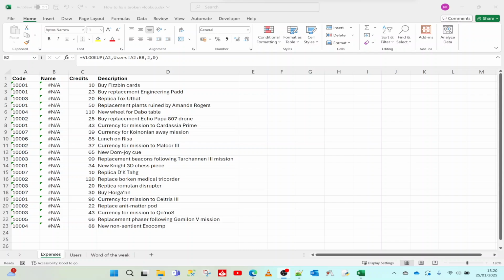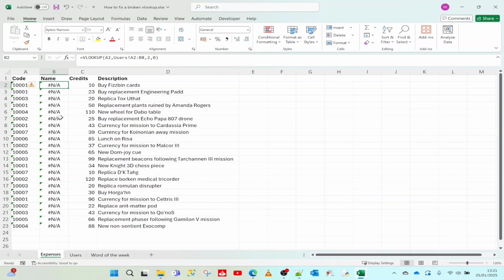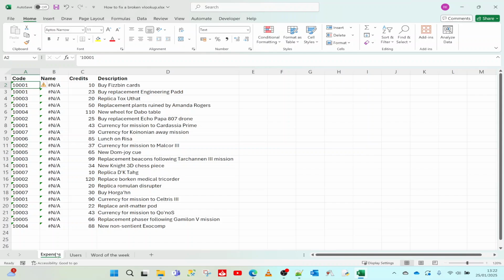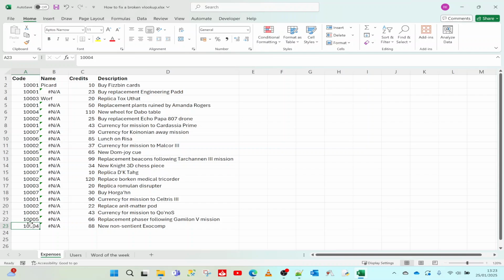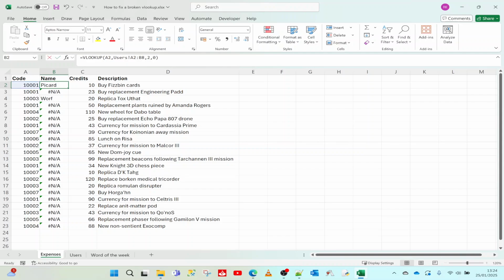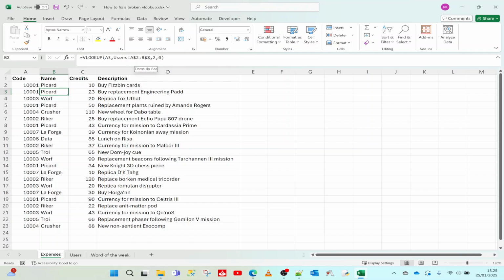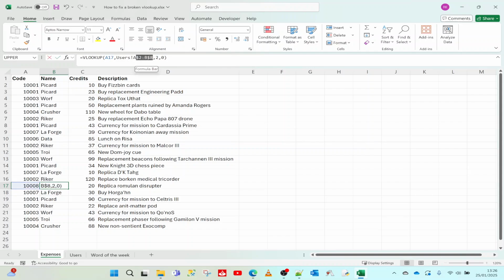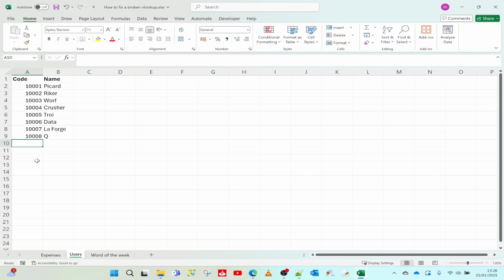MS Excel tutorial - Having vlookup problems? This will help.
This is a Microsoft Excel tutorial about issues with vLookups.
This is not a tutorial on how to write a vLookup. This is for someone who can write them but is still having issues.